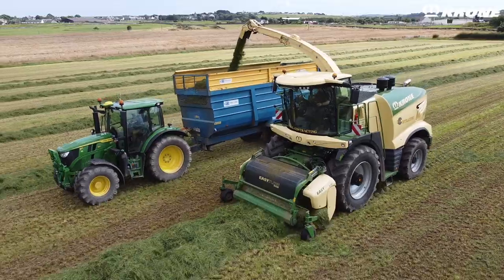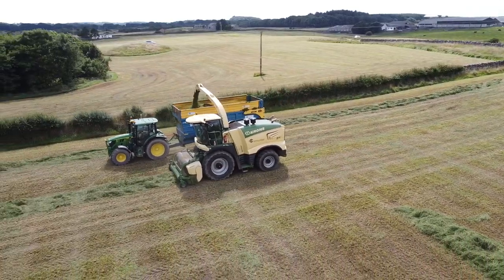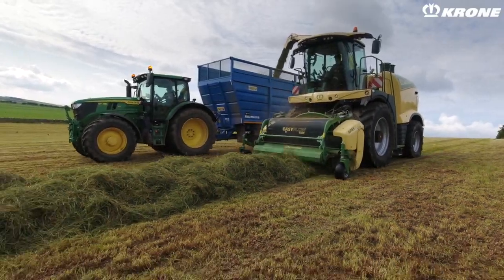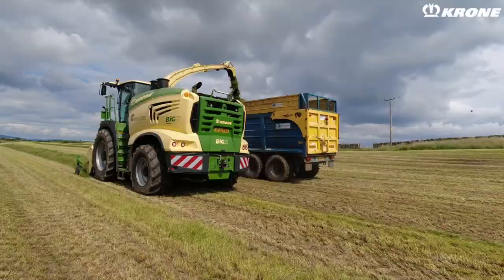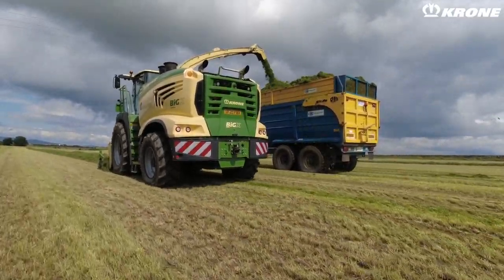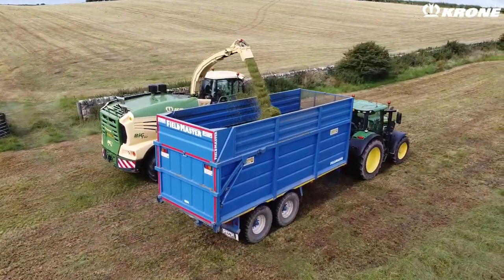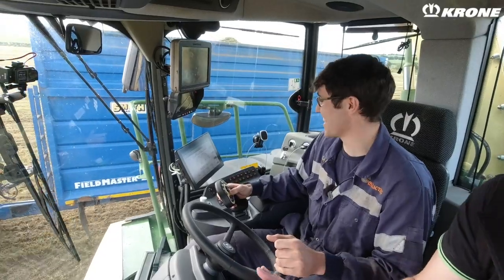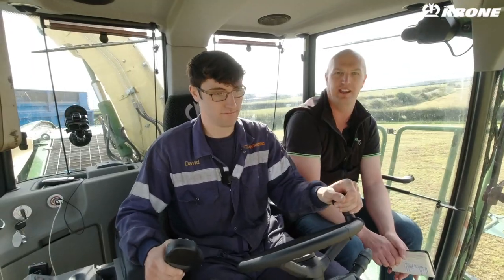BiG X 980 with RG Contracting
Here's LandPower TV with RG Contracting and their all NEW BiG X 980 alongside their BiG X 1180 👌